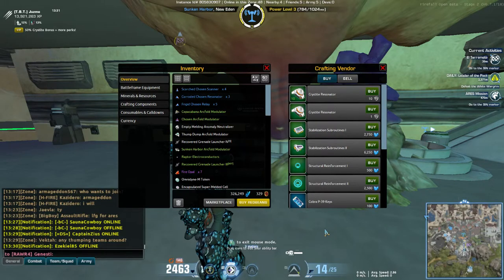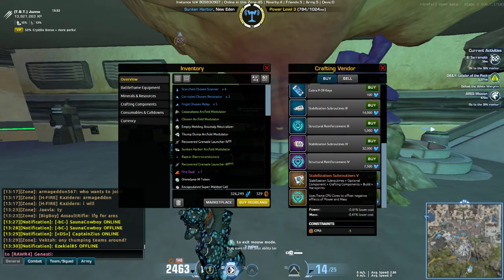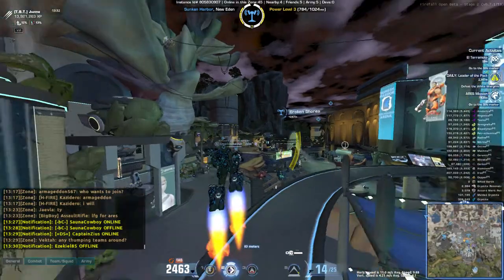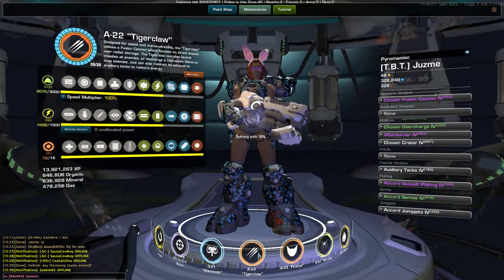Firefall tutorial basic subroutines